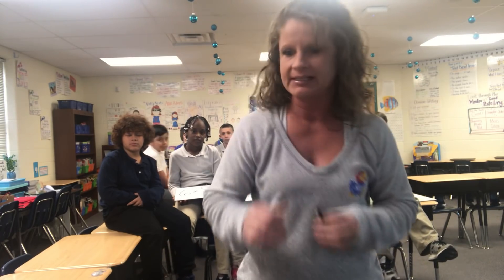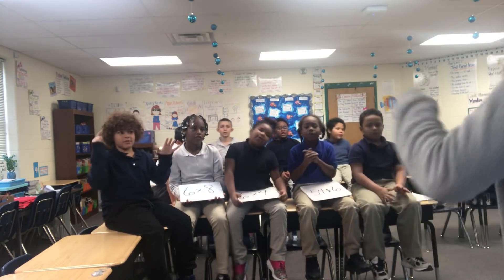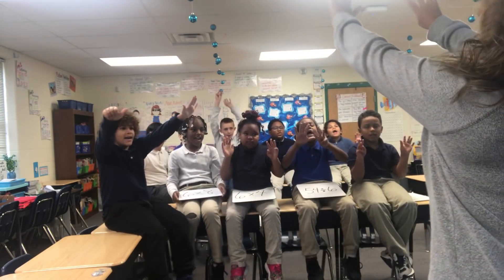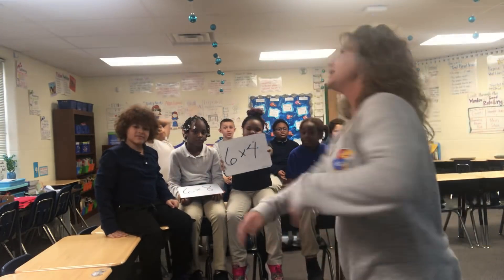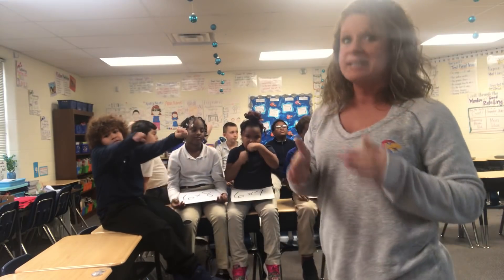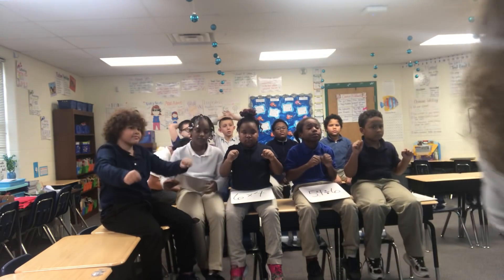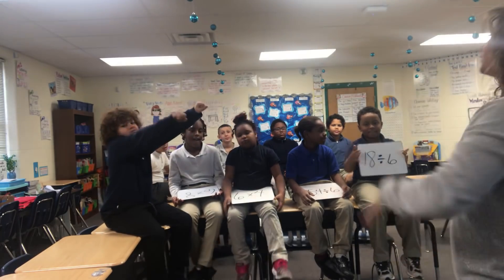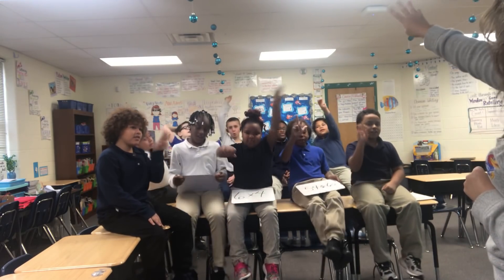🎶 Skip counting by 6’s!! 🎶🔥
Skip counting by sixes to solve multiplication and division problems! 🎶🔥